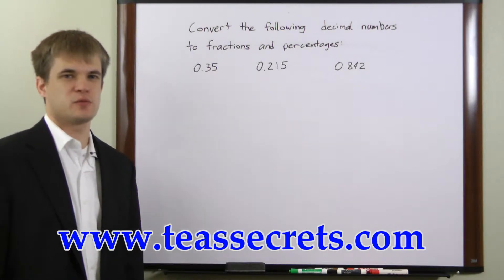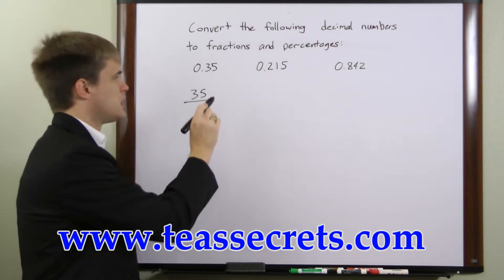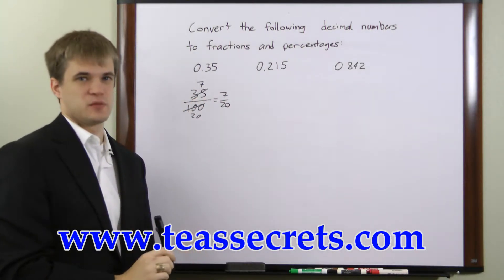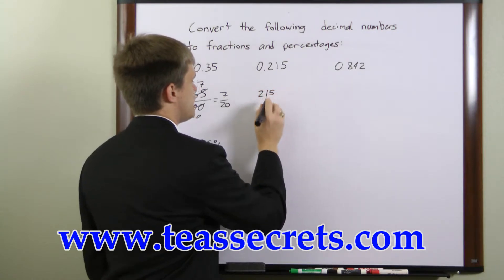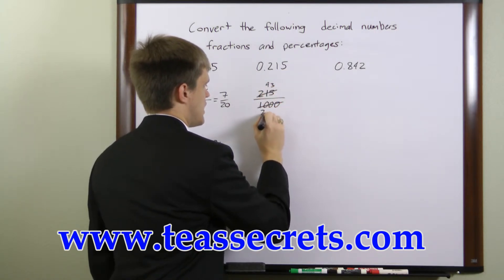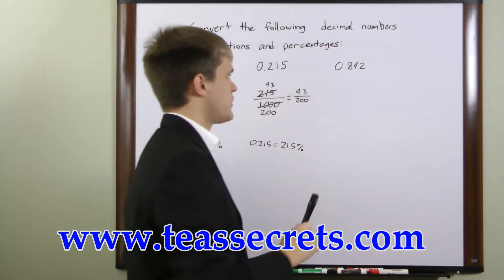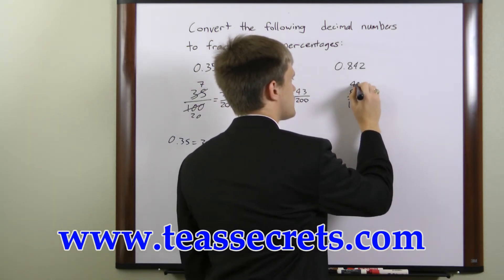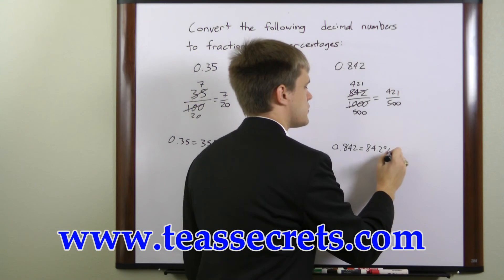TEAS Exam Practice - Free TEAS Math Secrets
The topic covered in this video is only a small part of the TEAS Exam; you'll find a ton of in-depth study materials for all TEAS subjects when you click the link above.

Relying on the right study materials is absolutely essential for success on the TEAS test. What you see in the video is merely a preview of the high quality prep materials in our TEAS study guide.

Get everything you need for TEAS success in our study guide. Take advantage of practice tests and helpful study techniques to achieve your goal of passing your TEAS exam!

"How to Pass the Test of Essential Academic Skills (TEAS), using our easy step-by-step TEAS® test study guide, without weeks and months of endless studying..."